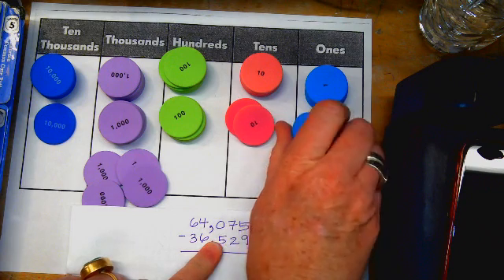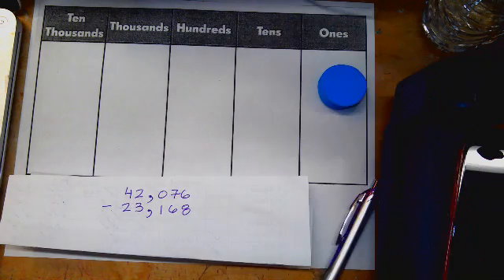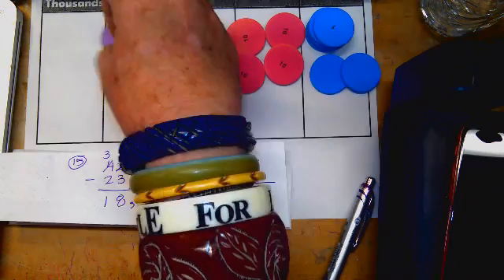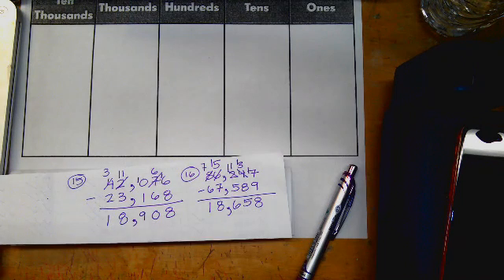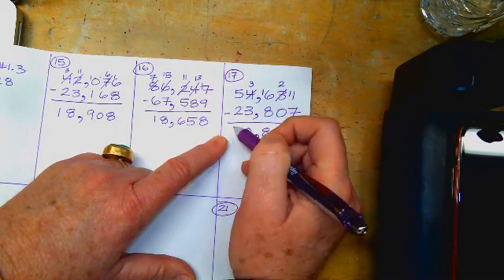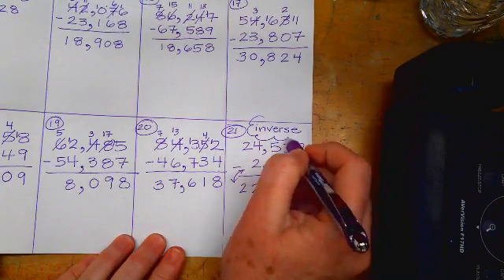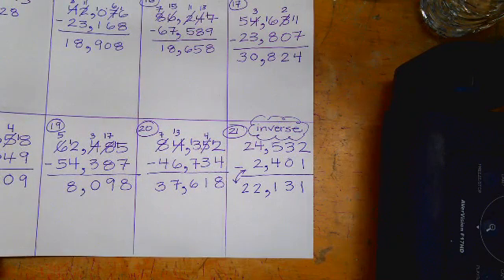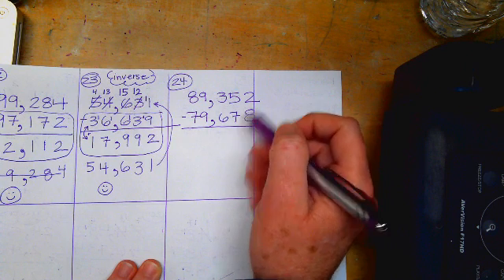Math Lesson 1 point 3 page 25 to 28